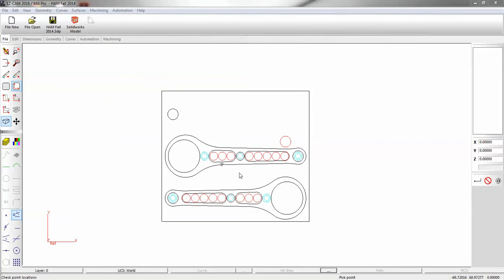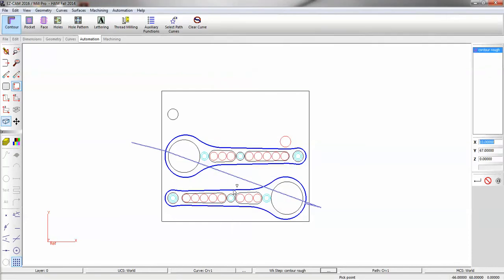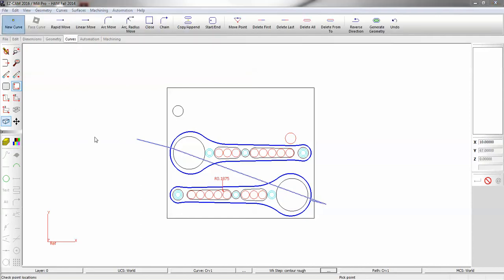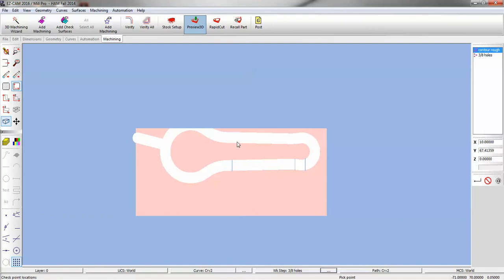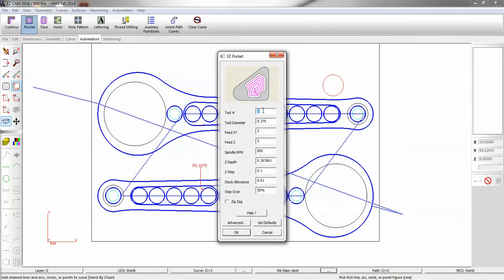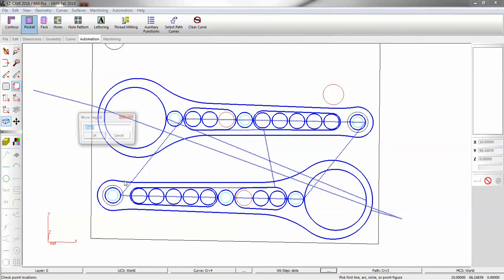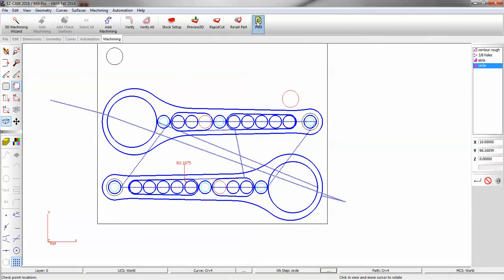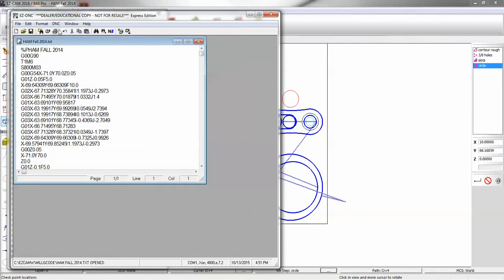How to create EZ-MILL worksteps from a 2D drawing